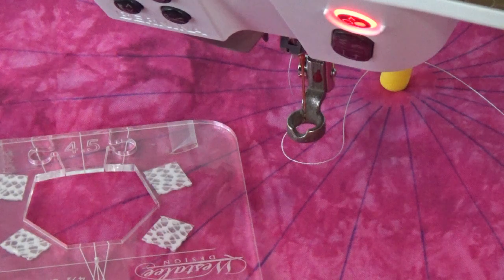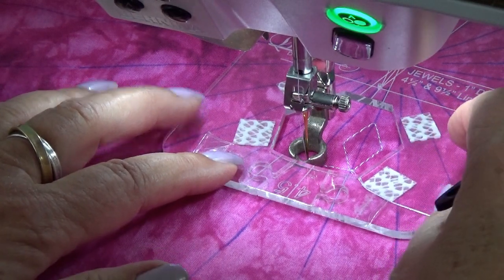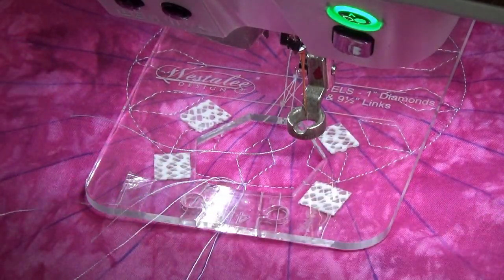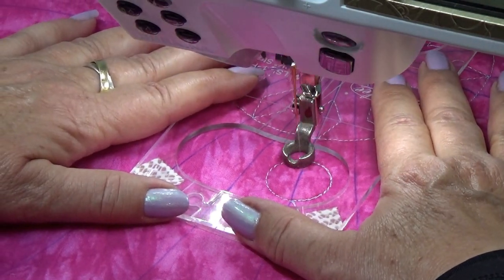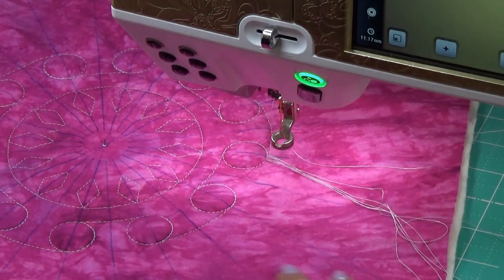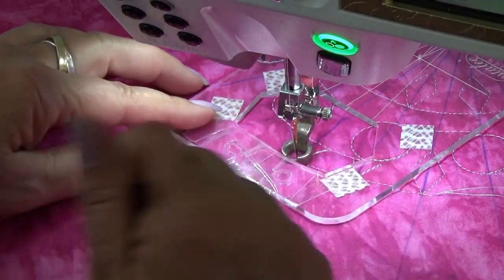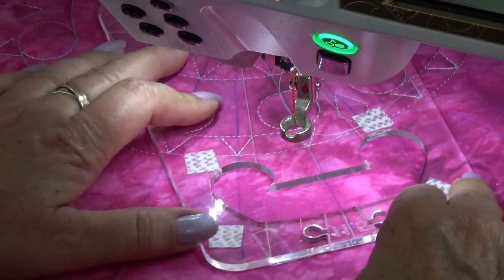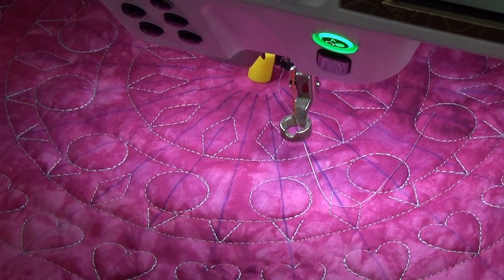Jewel of A Pillow Design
Design by Pam Varner; My Sassy Notions. Using Westalee Design Jewel Collection